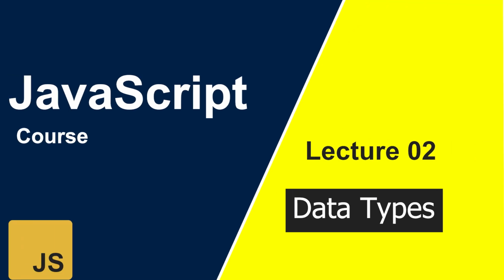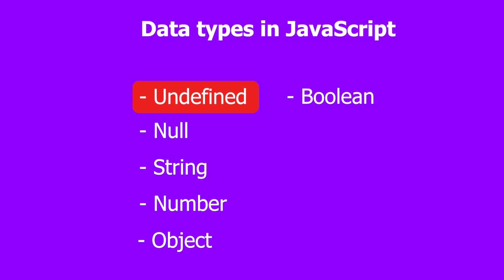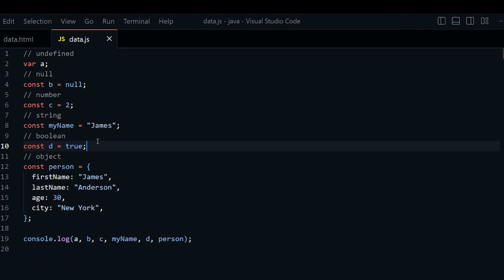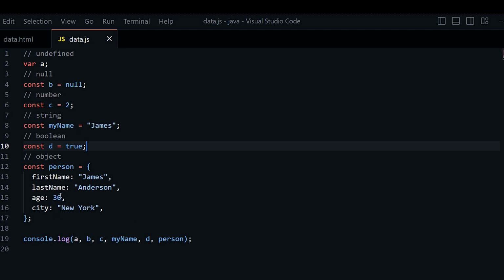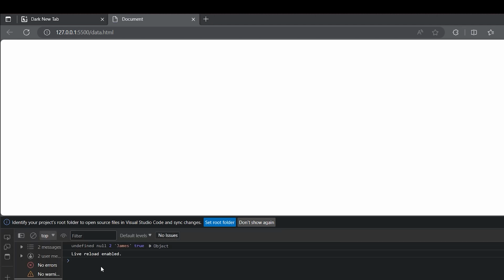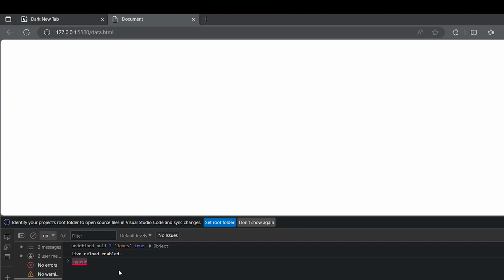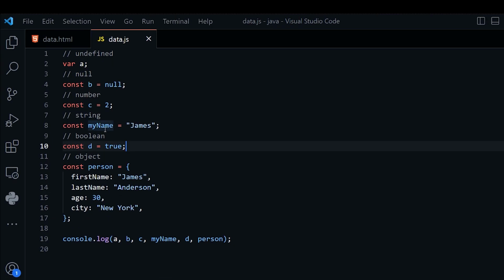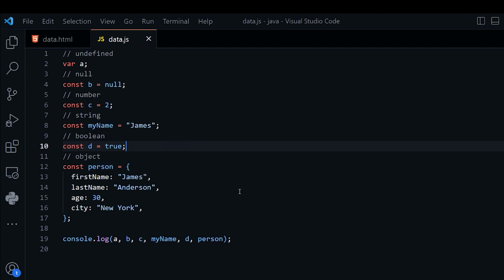Lecture 02 JavaScriptCourse | Data Types in JavaScript | Tutorials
In this, I have explained the different data types in javascript. it's an easy tutorial for beginners. It's easy to understand. its step by step explained.
javascript,javascript tutorial,javascript full course,javascript course,supersimpledev,course,full course,web development,web developer,software engineer,software engineering,coding tutorial,learn to code,tutorial,html,css